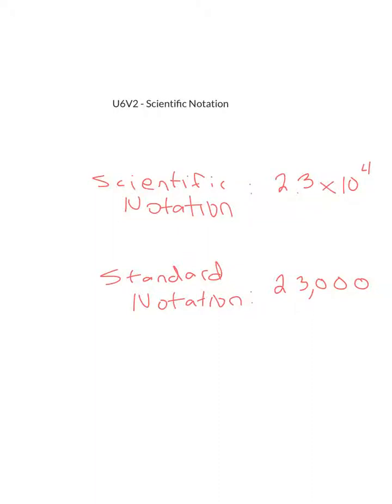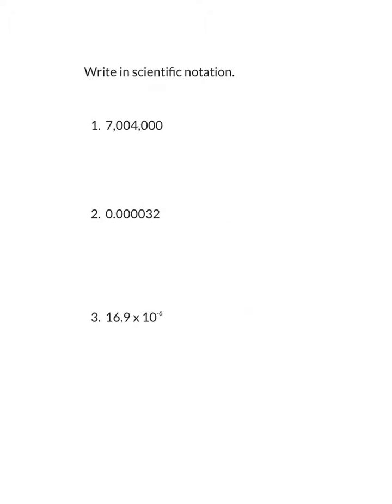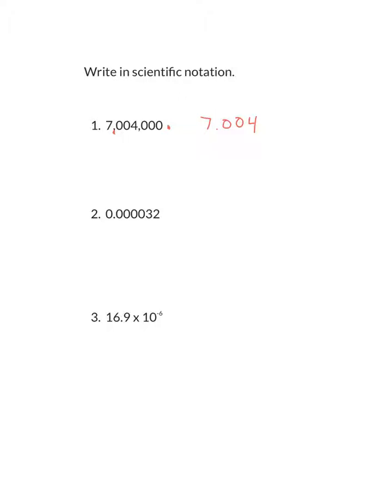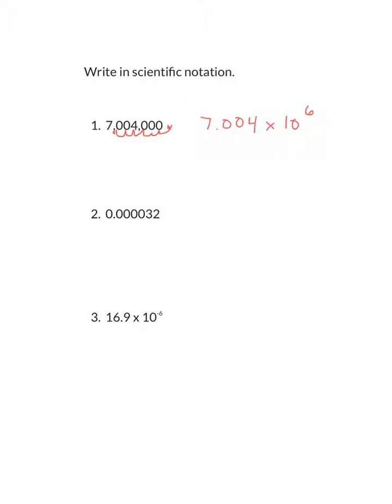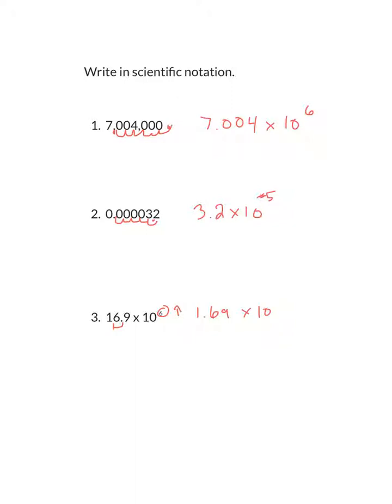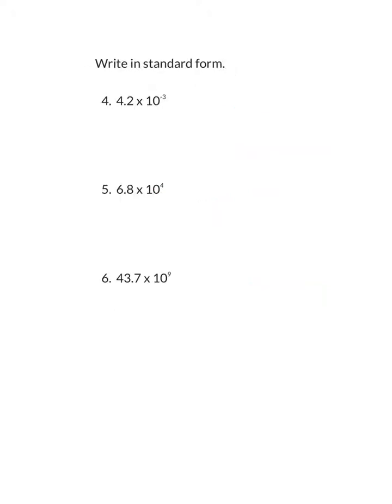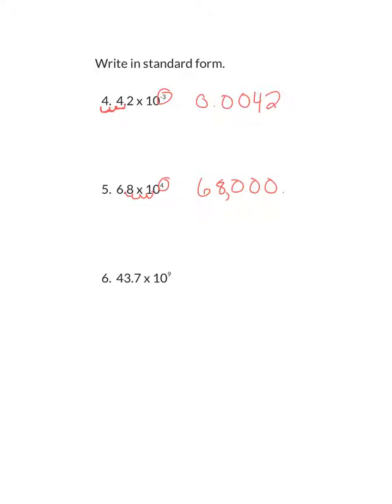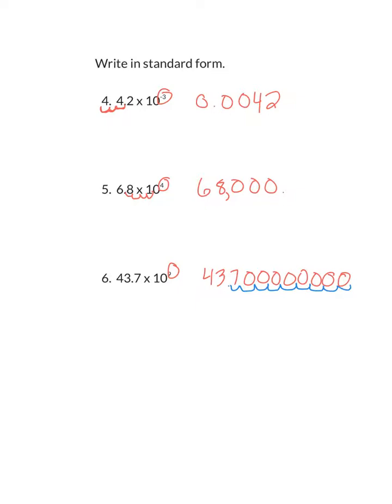U6V2 - Scientific Notation